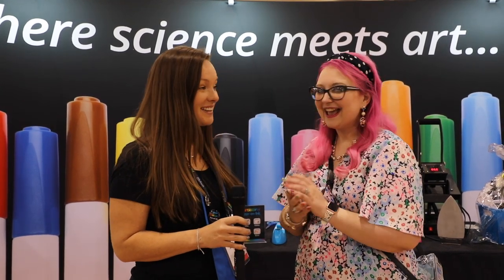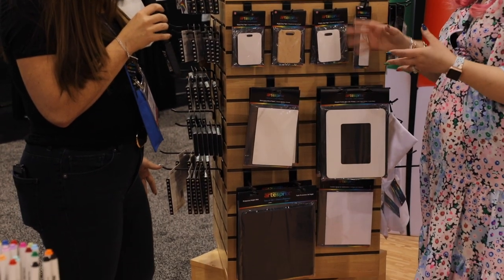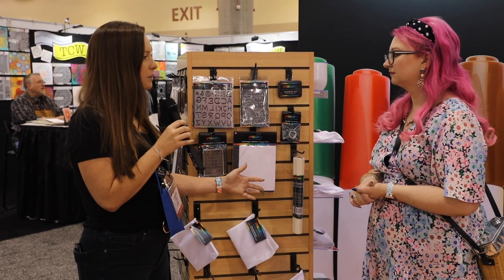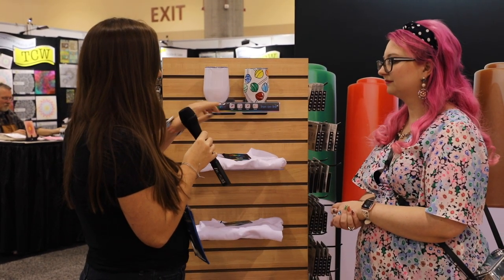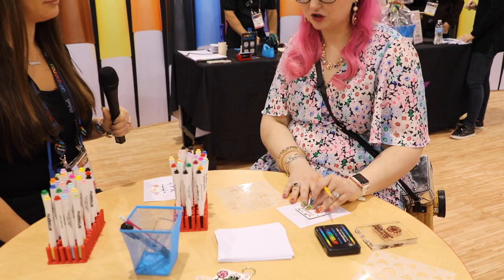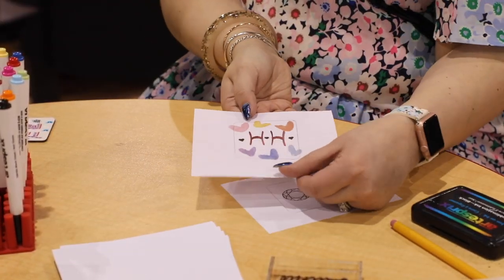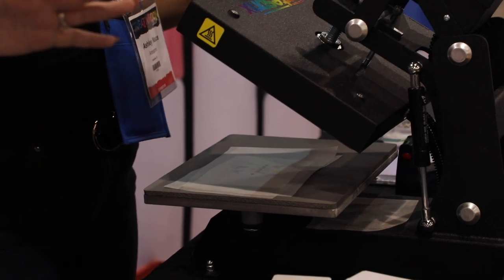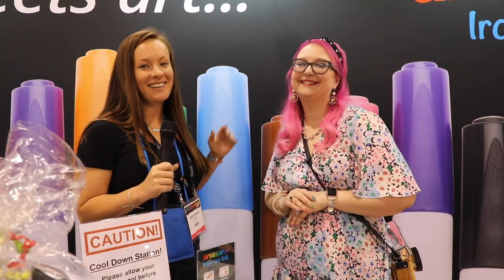Artesprix's Complete new release (With no Bloopers!)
Join Alexandra as she takes a tour of Art Esprix's range of sublimation markers, ink pads, stamps, blanks and more!

Ellen Hutson offers 10% off the whole store, the only exclusions are her BCHF sets and Mama Elephant releases in the last 30 days you can click this and then use code HHJan2020 at checkout.  This code is valid until January 31st Midnight PST.  The code refreshes on the 1st of every month.

and code HedgehogHollow6 at checkout valid until February 10th